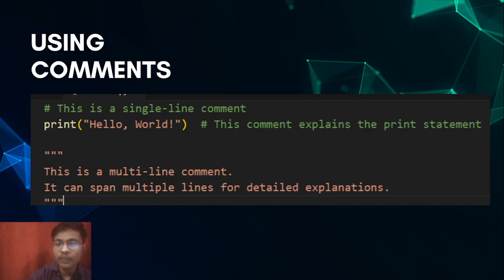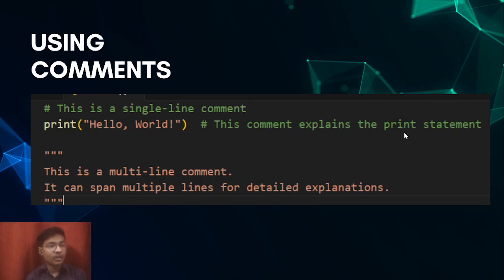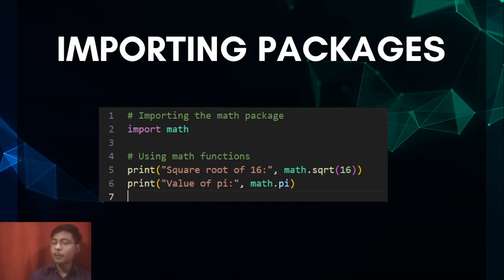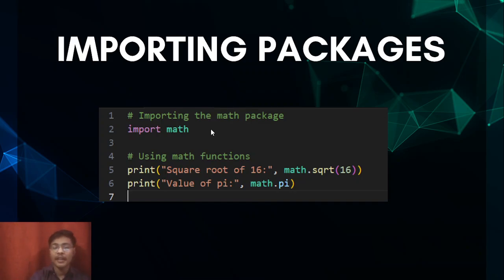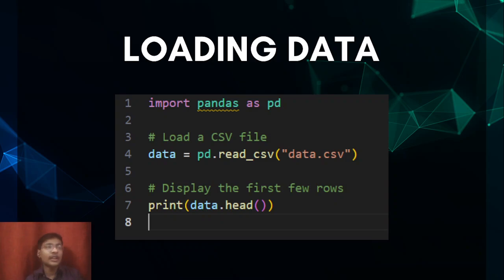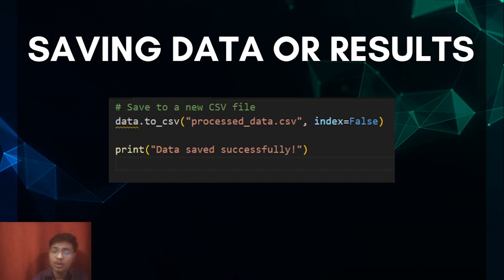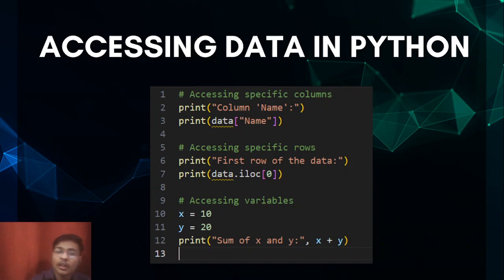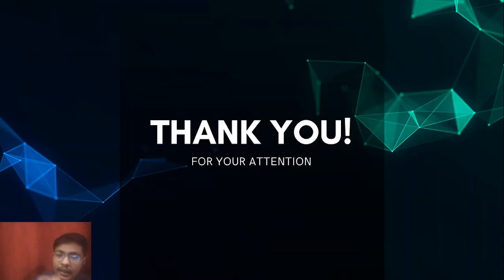#1 Basics of Python | Data Science